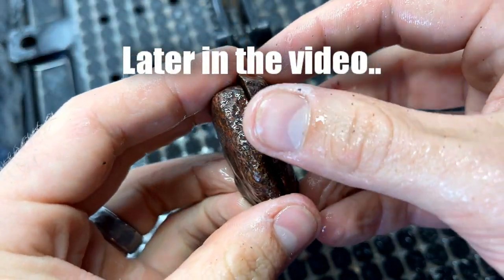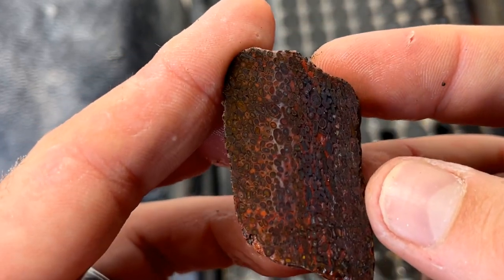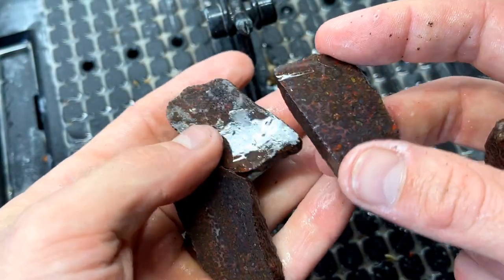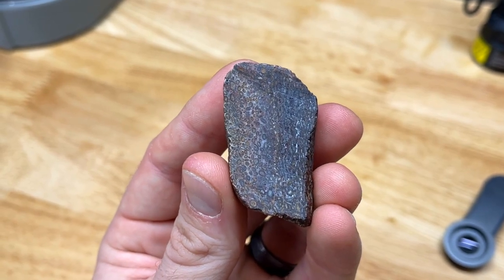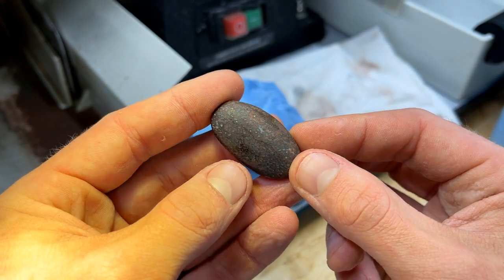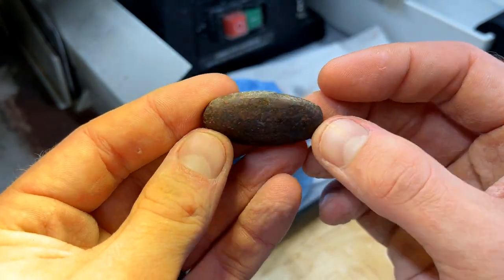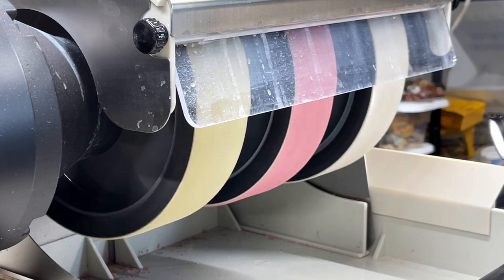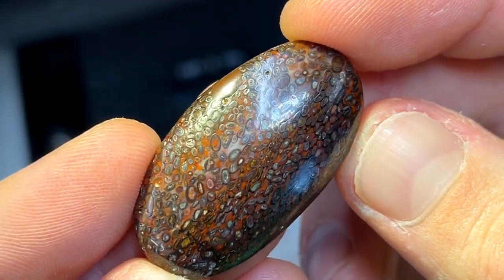Unlocking the Beauty of OOLITIC Iron Stone: From Raw Find to Lustrous Finish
This is a one of a kind piece for me, OOLITIC iron stone (jasper)! I have only found one of these and in this video, we are cutting it into slabs and polishing one of them into a cabochon... It turned out amazing!

(Info on links shared below)

This oolitic ironstone jasper is one of the most beautiful minerals I have ever found, cut, and polished, I feel so blessed to have been able to find it and am very happy to have shared this lapidary video with you all! Hopefully we can find more of it soon!

*Anyone who is cutting any material with a lapidary saw should read their equipments instruction manual before use and perform proper safety guidelines.*

There's a lot of mystery surrounding the beautiful and unique ironstone stones. In this video, we'll be uncovering the beauty of these rocks and show you how to turn raw finds into lustrous finishes.

If you're looking to add some extra sparkle to your home or want to create one-of-a-kind pieces, then check out this video! We'll be showing you how to unlock the beauty of these oolitic ironstone and turn them into stunning finishes. Whether you're a beginner or a seasoned ironstone craftsman, this video is sure to reveal all the secrets of this beautiful stone!